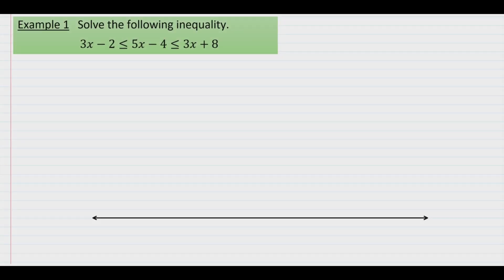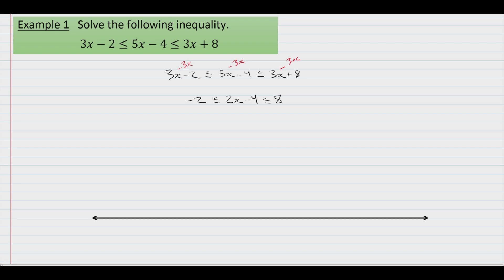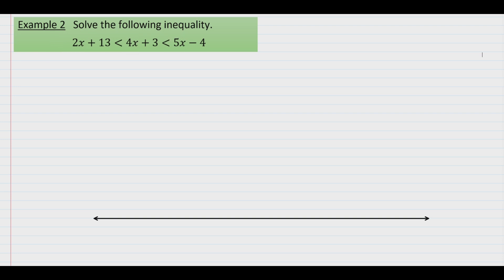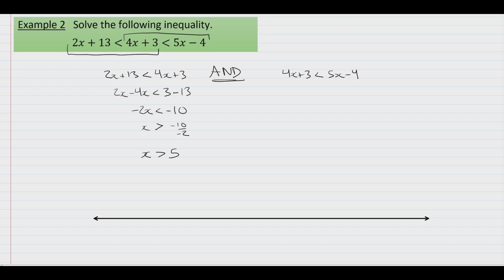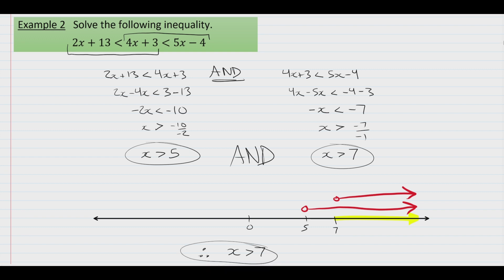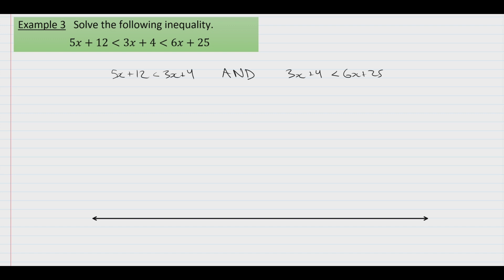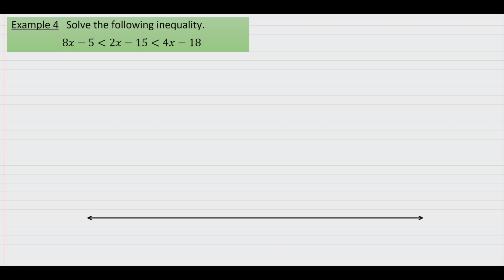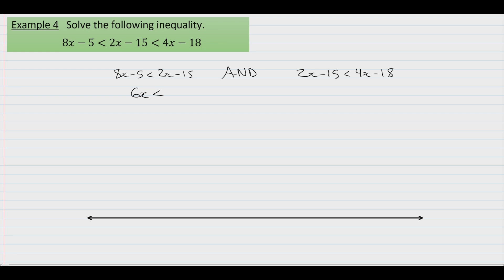Double Linear Inequalities Explained | BHNmath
Four examples of solving double linear inequalities.